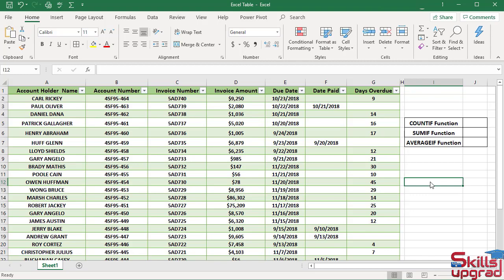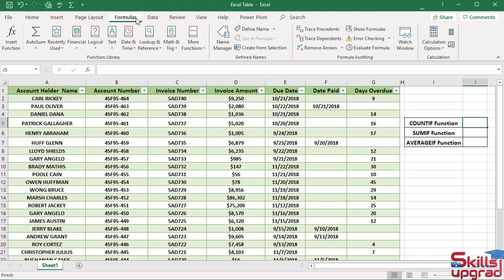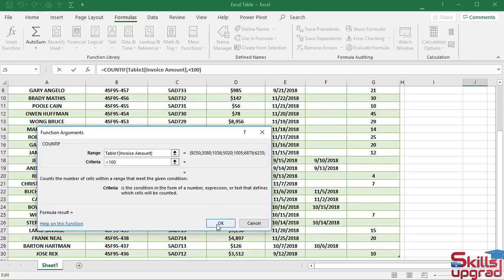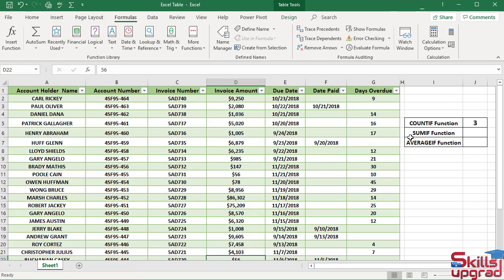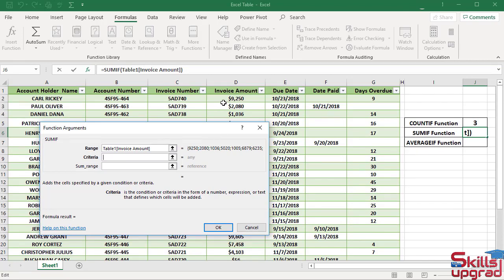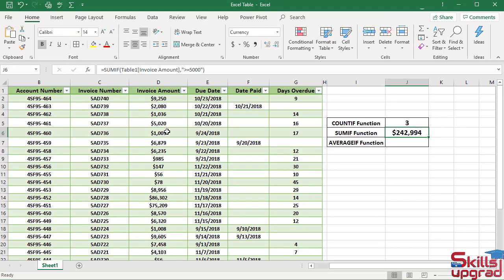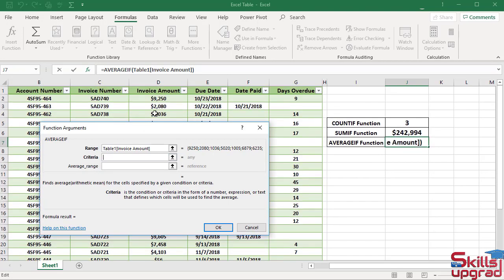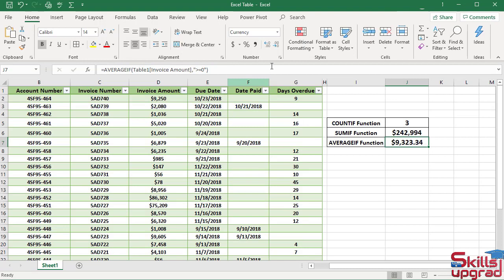MS Excel Advanced Course | Excel Table Data Analysis using COUNTIF,SUMIF and AVERAGEIF Functions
1-      Introduction to Excel
2-      Formatting a Worksheet
3-      Saving and Printing a Workbook
4-      Calculations With Basic Formulas
5-      Calculations Excel Functions
6-      Project Calculations with Operators and Functions
7-      IF and VLOOKUP Functions
8-      Date and Time Functions in an Excel
9-      Logical Functions in an Excel
10-    Lookup and Reference Functions in an Excel
11-    Text Functions in an Excel
12-    Math and Trigonometry Functions in an Excel
13-    Statistical Functions in an Excel
14-    Engineering Functions in an Excel
15-    Information Functions in an Excel
16-    Database Functions in an Excel
17-    Financial Functions: Borrow Money to Bank
18-    Financial Functions: Invest Money in the Bank Saving Account
19-    Financial Functions: Build Future Income Statement of Company
20-    Financial Functions: Calculate Depreciation of an Asset of Company
21-    Financial Functions: Invest Money in Company
22-    Basic Financial Examples(Learn Use of Operators +,-,/,*)
23-    Adding Column and Pie Charts in an Excel worksheet
24-    Adding Line and Combination Charts in an Excel
25-    MS Excel Spark lines (Line, Column, Win or Loss) and Data Bars
26-    MS Excel Waterfall Chart, Funnel Chart and Map Chart
27-    MS Excel People Graph, Sunburst Chart, Tree map and Bubble Charts
28-    MS Excel Stocks and Geography, Progress Chart
29-    MS Excel Analyzing Sales Data in Pivot Tables and Pivot Charts
30-    Creating Excel Tables, PivotTables and Pivot Charts
31-    Data Validation and Inserting Comments
32-    Analyzing Data in the MS Excel Table
33-    Analyzing Data with MS Excel PivotTables
34-    Analyzing Data with Business Intelligence (Power Queries and Trendlines)
35-    Analyzing Data with Business Intelligence (Forecast Sheet)
36-    Analyzing Data with Business Intelligence (Power Pivot, Data Model & Power Map)
37-    Extracting Data from the Website(Power Query, Power Pivot, Pivot Table)
38-    Loading Website Data into Power Map(Power Query, Power Map)
39-    Extracting Data from the Website(Power Query, Pivot Table)
40-    Extracting Football Team Data from the Website(Power Query, Pivot Table)
41-    Analyzing Business Data by using What-If Analysis Tools(Goal Seek, Data Table)
42-    Analyzing Business Data by using What-If Analysis Tools(Scenario Manager)
43-    Analyzing Business Data with Solver
44-    Create and Publish Dashboard
45-    Dashboard Layout Design : Create Sales Dashboard
46-    Data Analysis in PivotTables (Creating Revenue Dashboard)
47-    Microsoft Power BI
48-    Bookmarks Pane and Selection Pane In MS Excel
49-    Editing and Visualizing Data In MS Excel
50-    Extracting Data from the Website In MS Excel
51-    Extracting Sales Data from the Website In MS Excel
52-    Microsoft Excel New Quick Measure(Calculations Without Dax)
53-    Microsoft Excel Custom Visuals
54-    Microsoft Excel VBAs And Macros